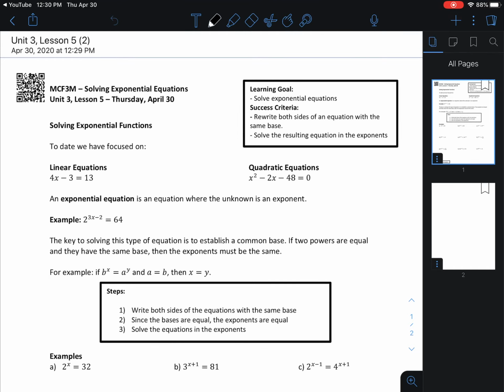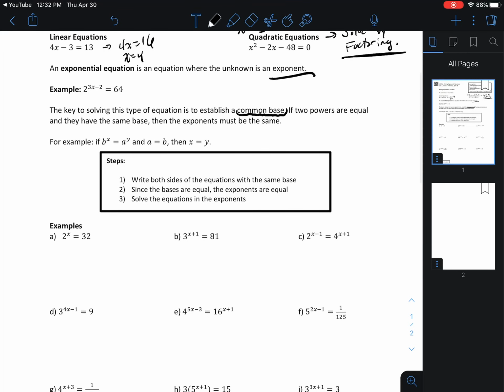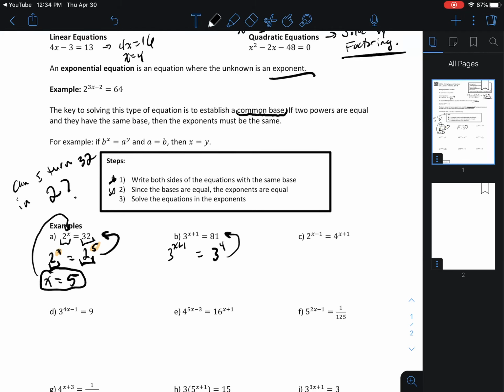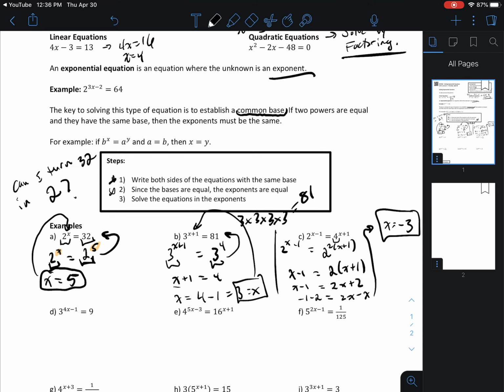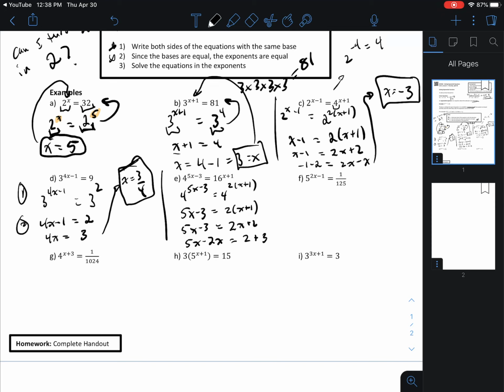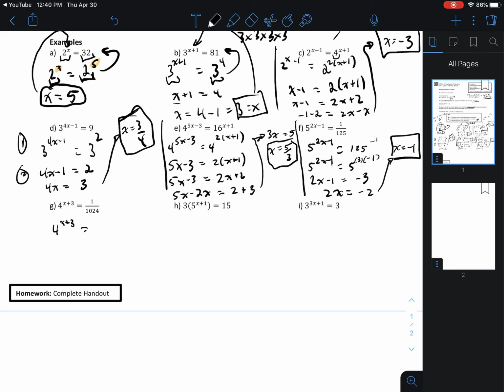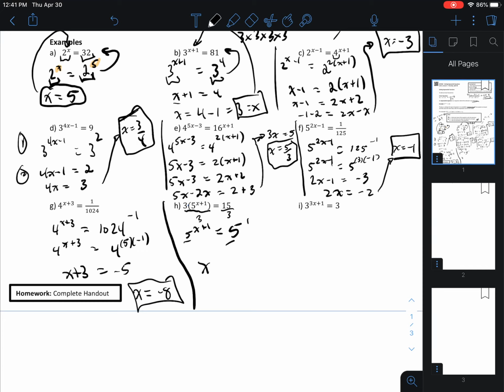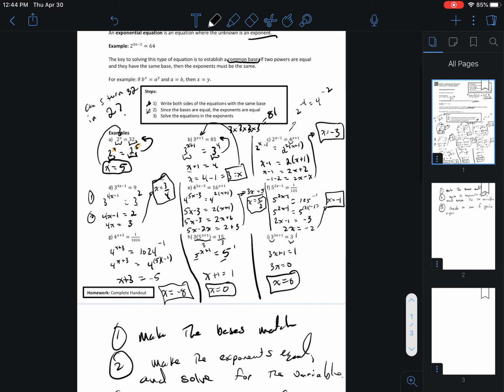Unit 3 Lesson 5 - Solving Exponential Equations